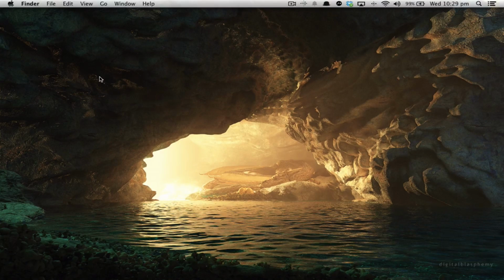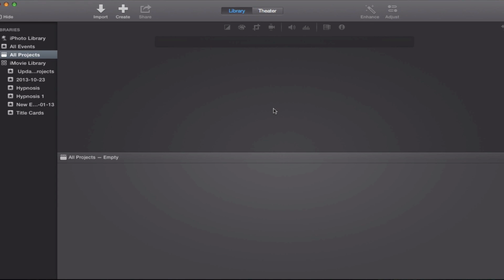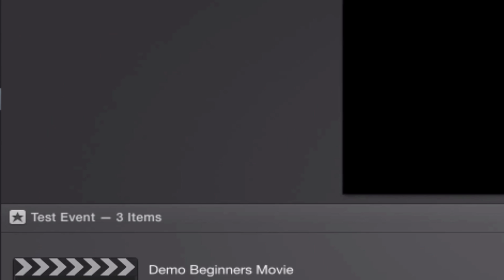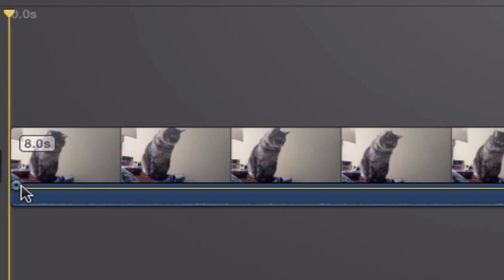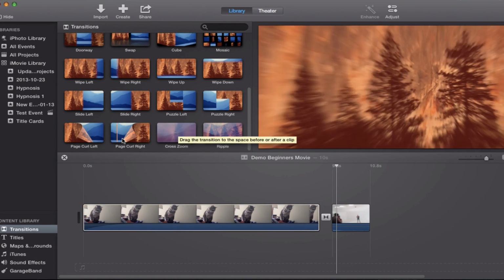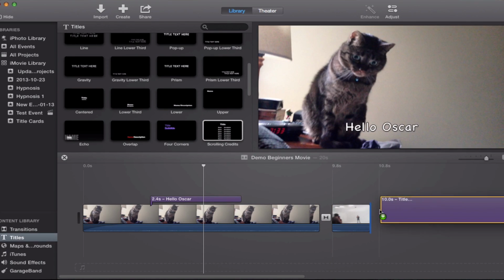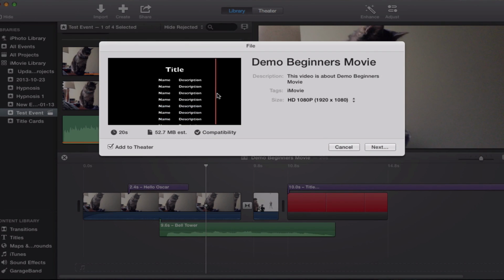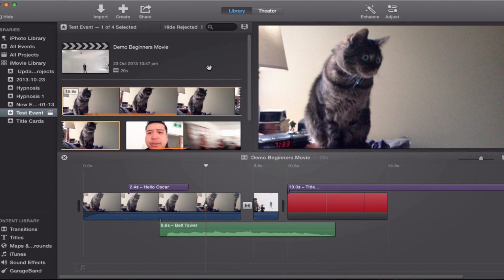iMovie 10 Tutorial: Beginners and Basics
If you're not a fan of iMovie 10, you can launch iMovie 9 by this trick

So I decided to make a video that showed how I use iMovie and the basics within (on Macbooks, iMacs, and other laptop and desktop devices - This is not for iPads/iPhones). Also, this does not necessarily represent how iMovie should be used, but it is my beginner's guide as these are the simple features that I use, without having to shell out for a more advanced movie editor.

Views of the software are purely my own and not everyone may agree that this is the best way to use iMovie, but this demonstrates how I use it and how easy it is.